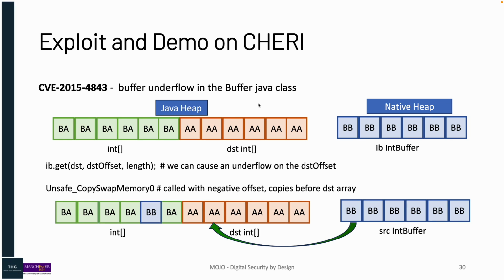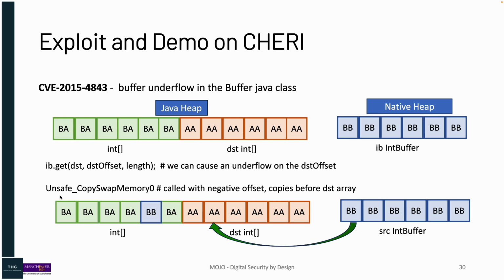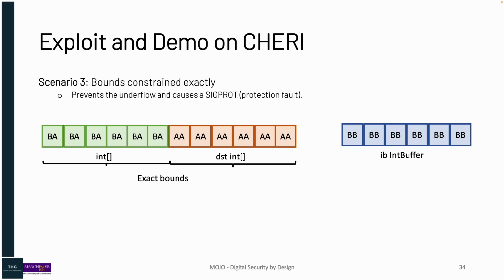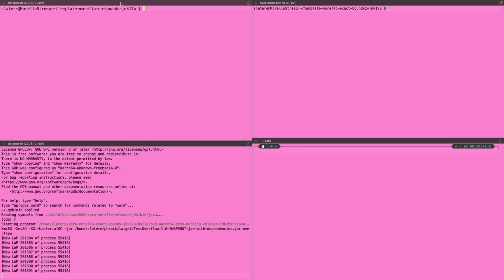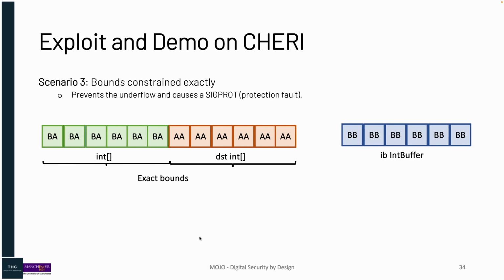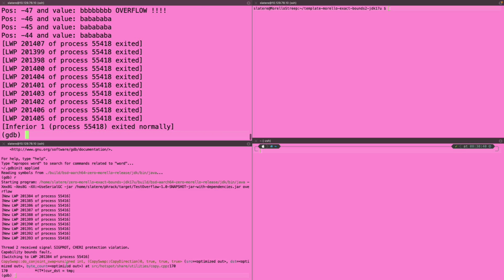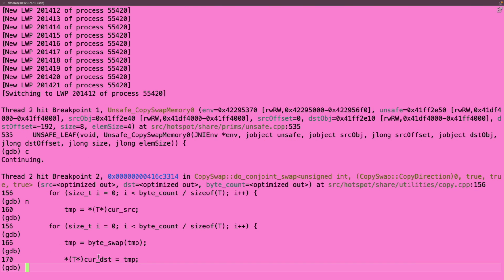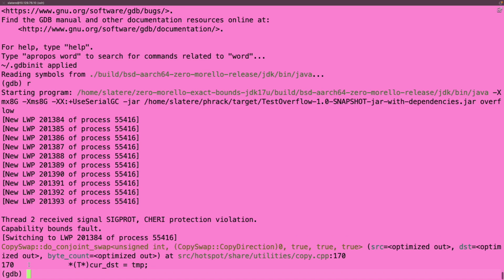JVM prevents buffer underflow for CVE-2015-4843 using Cheri capabilities